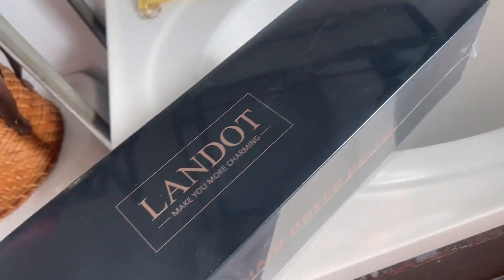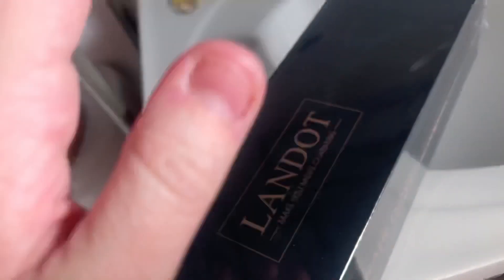Is this a Dyson Airwrap Dupe?!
Whatta Day!! Today I reviewed a new purchased form Amazon and it’s giving dyson Airwrap vibes (or so I think...)

Brush:

LANDOT Hair Blow Dryer Brush and Volumizer, One-Step Hot Air Brush for Drying, Straightening, Volumizing